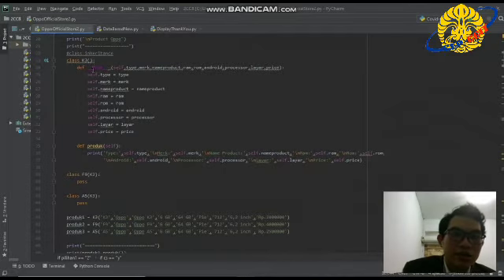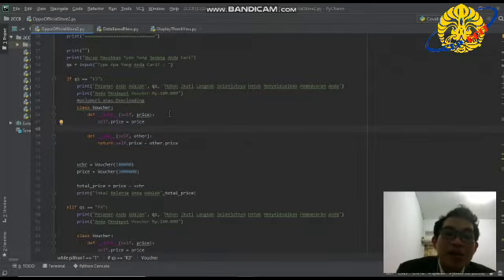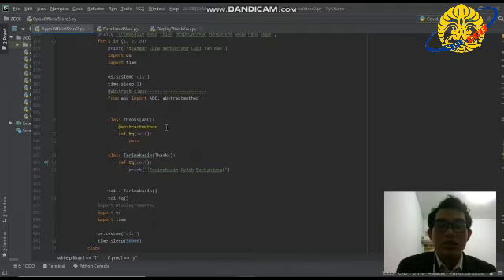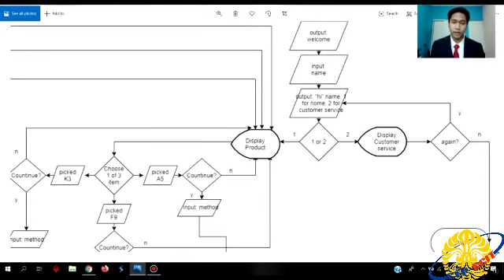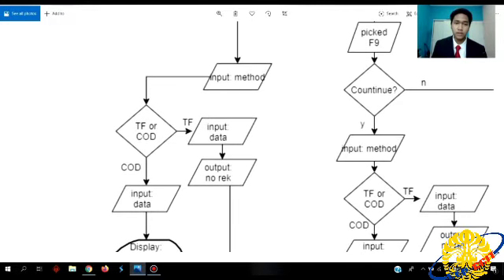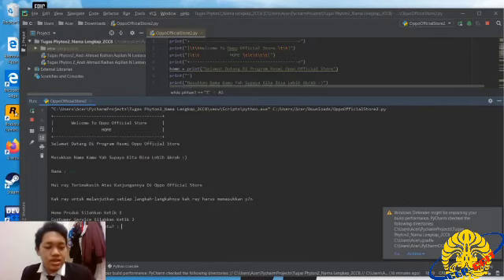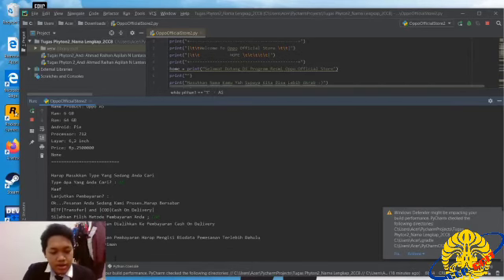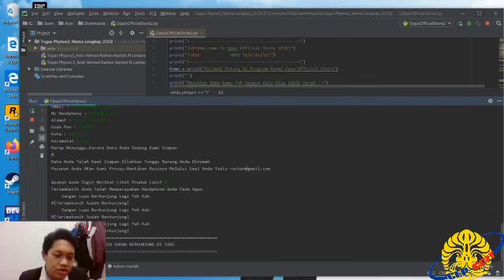2CC8_ISA_BEP KELOMPOK 8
Oppo Official Store with Phyton

Group 8
(2CC8)

Nama :
1. Andi Ahmad Raihan Aqiilah N Lantara
2. Muh. Habibi
3. Timothy